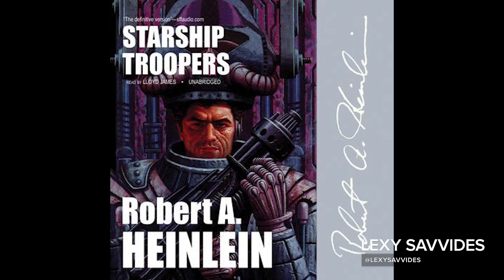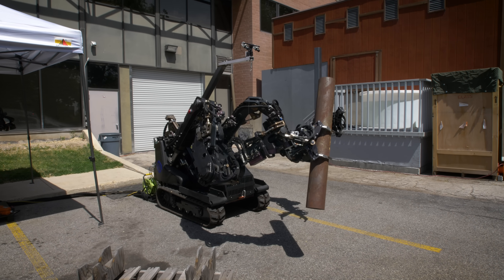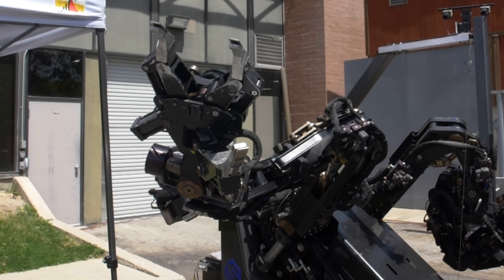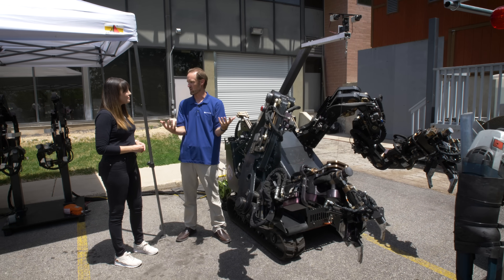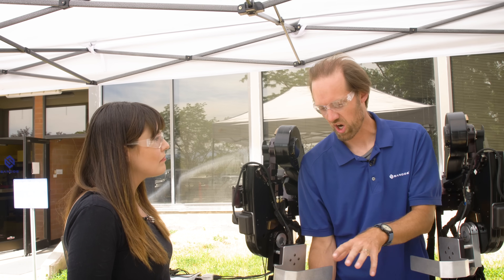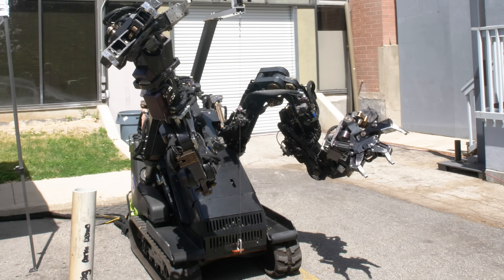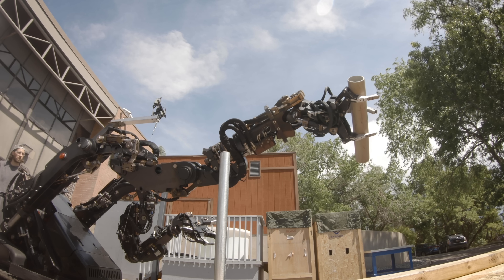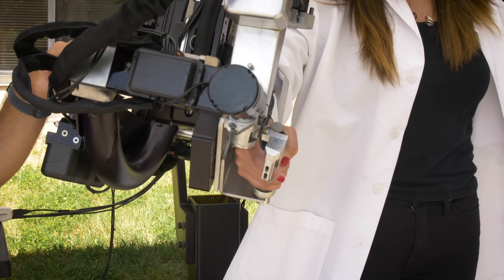Hands-on with one of the world's strongest robot arms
I get to try the Guardian GT big-arm robot, which is like a real-life Power Loader from Aliens. It's controlled by a human and has incredible precision, but it's also incredibly strong. Made by Sarcos Robotics, the GT can be used in situations that are too dangerous for humans to enter, like decommissioning nuclear power plants.